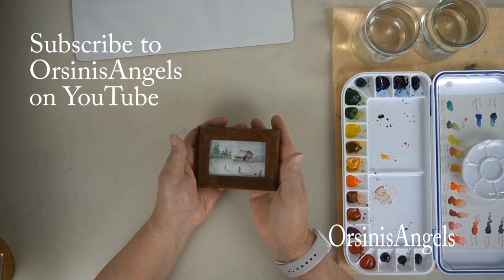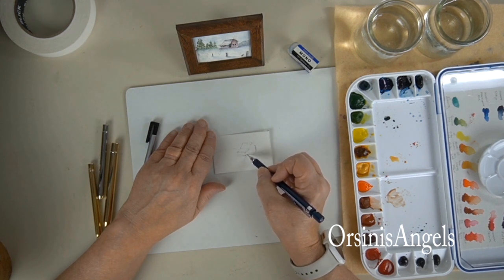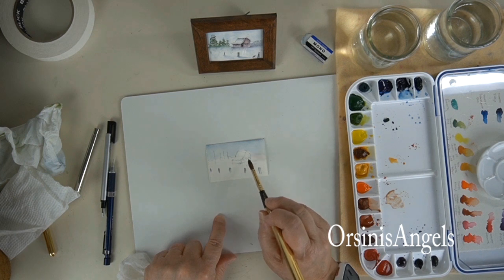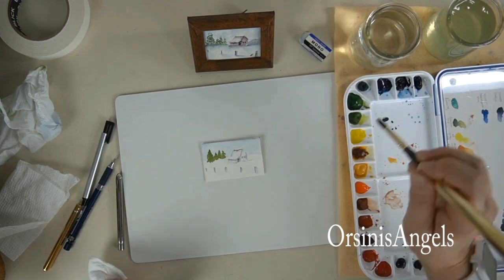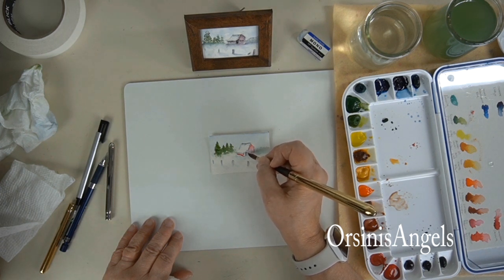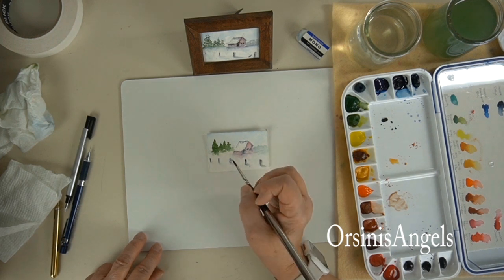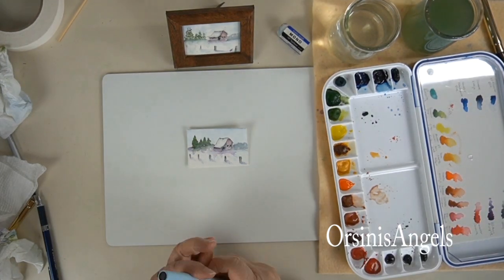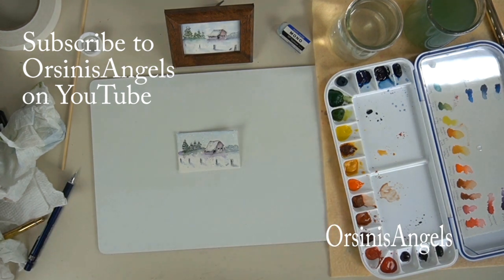Miniature Winter Scene Paint along with Marla Niederer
This video presents a free complete miniature winter scene tutorial in real time by Marla Niederer.  In this winter scene watercolor paper, watercolors, an iridescent acrylic white paint, a graphite pencil, and a fountain pen were used.   I used a 2” x 3” sized paper and a miniature frame that I bought from Michaels.  This would be a wonderful gift to make and a relaxing way to spend some time.

If you wish to donate to a worthy cause I have added the following links to help battle hunger